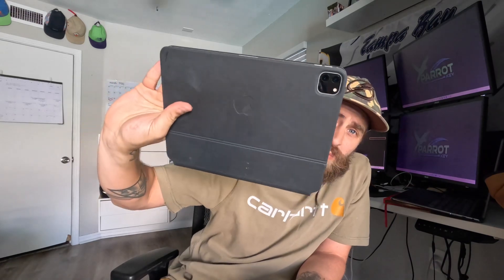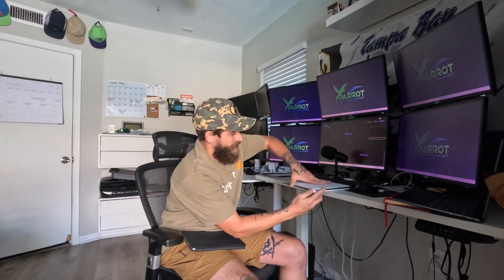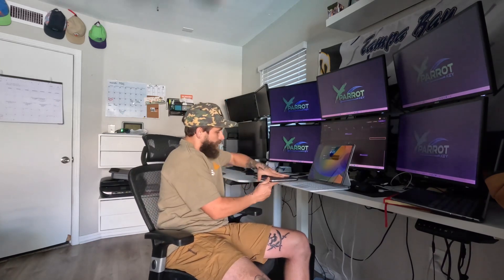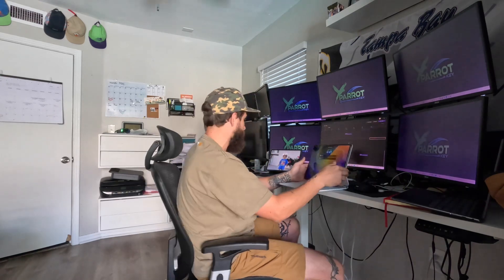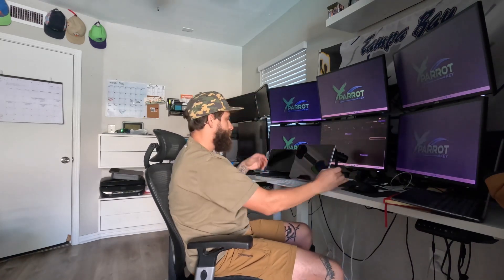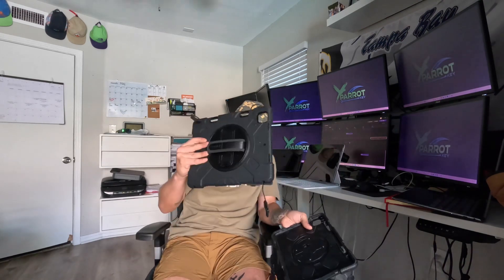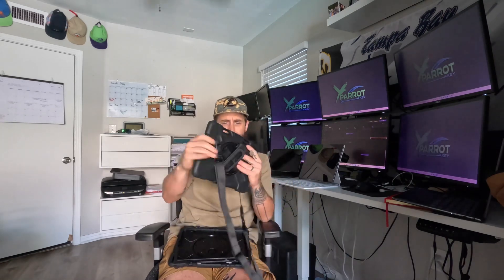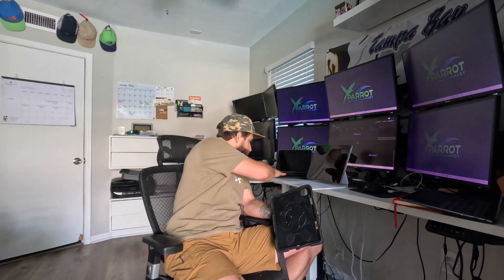iPad 11 inch VS iPad 12.9 inch: Which Tablet or iPad is Best - Tips On Mastering Xactimate Mobile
Our Master Mobile Class is finally here!! We will be offering a 1 day 8-10 hour class on January 3rd, 4th, and 10th, located at our new office 11595 Kelly Road Suite 102 Fort Myers, Florida 33908.

This video compares the two iPad sizes available. Neil goes into detail on which model he prefers, and why.

Here are the Tools:
These 14 tools are available to help you be one of the most efficient inspectors on the market. Time is money and don’t sell yourself short. Spending bucks now to increase your claim volume will make you more money, faster. SO JUST GET THE TOOLS.
iPad Pro (any ipad with .5 capabilities on the camera)
12.9 inch
11 inch
iPad Pro case with the hand strap and body strap attachment.
12.9 inch
11 inch
Laptop/Computer
Lenovo Yoga 9i 14 inch
HP Envy Desktop
Drone
DJI2 mini
Chubby Buttons 2 bluetooth camera clicker
Chubby Buttons 2
Shingle Gauge
Metal Roof Gauge
Torpedo Level (small)
Tool Bag
Carhartt Zip
Wolf Tactical
Flashlight/Headlamp
Coast - Rechargeable
DanForce - Rechargeable
Moisture Meter
- AccuMASTER turns on a lot, kills battery faster
- General Tools - current one
- Triplett - another good one
Ladder (22ft recommended but they are pricey)
15.5 ft telescoping ladder
12.5 ft telescoping ladder
22 ft Multi-Position Ladder
22 ft Telescoping A Frame Extension Ladder
17 ft Multi-Position Ladder
15 ft Telescoping Ladder
16.5 ft Telescoping A Frame Extension Ladder